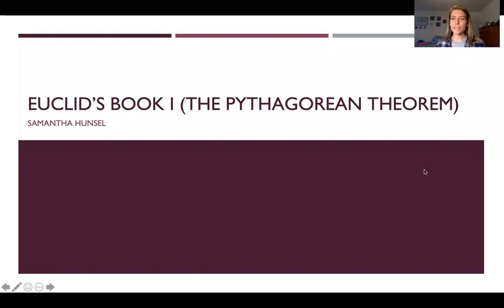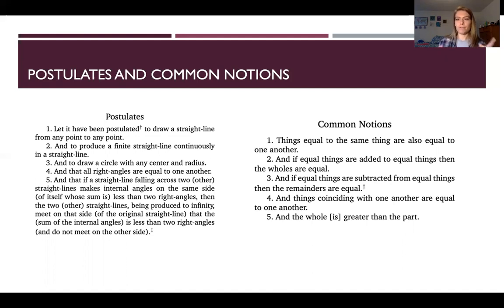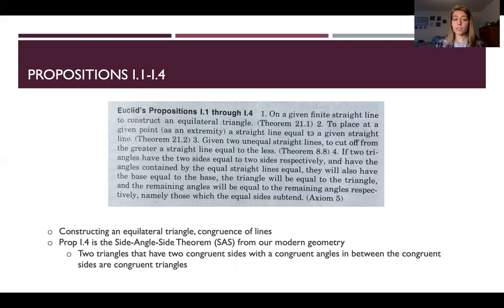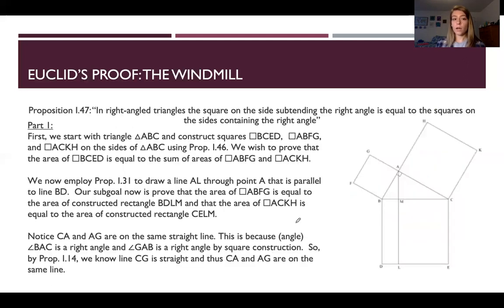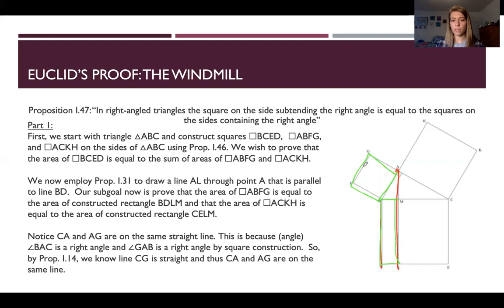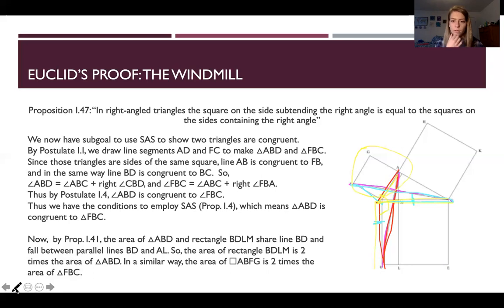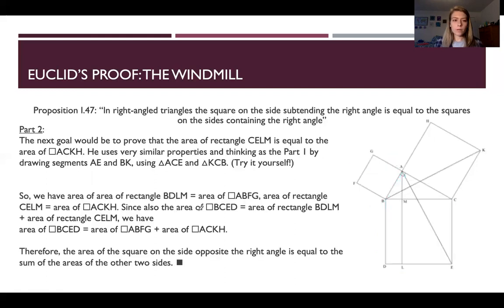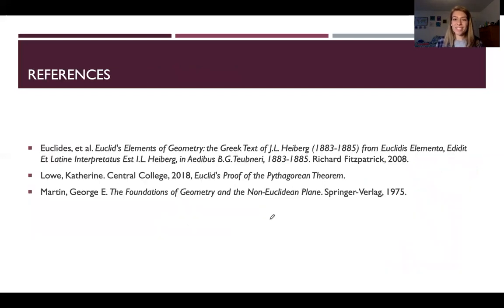Euclid (Bk I: The Pythagorean Theorem)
This video describes the contents of Book I of Euclid's "Elements" and finishes with his proof of the Pythagorean Theorem.